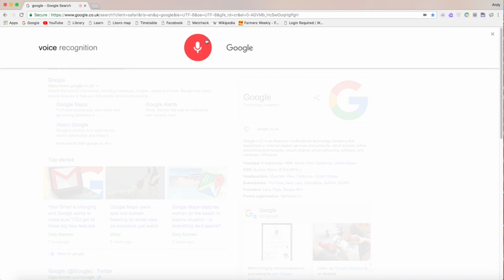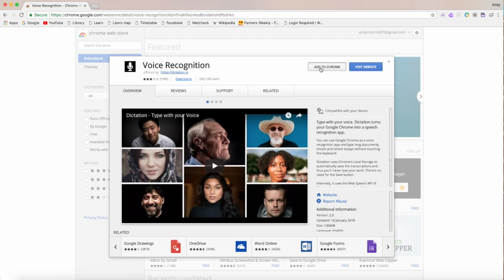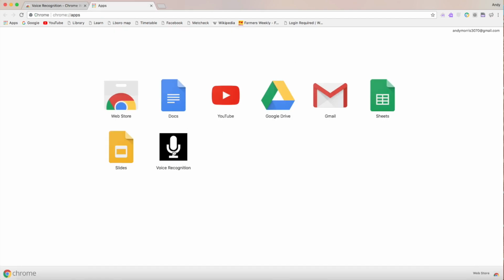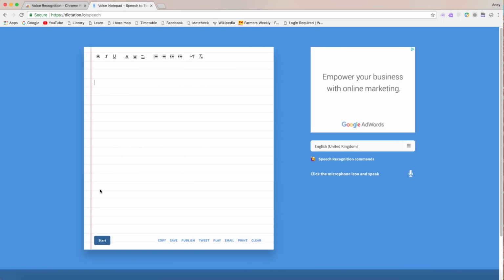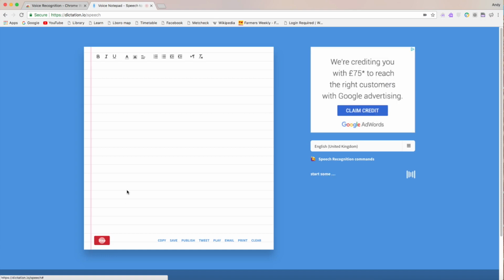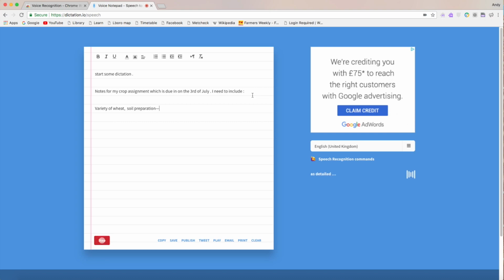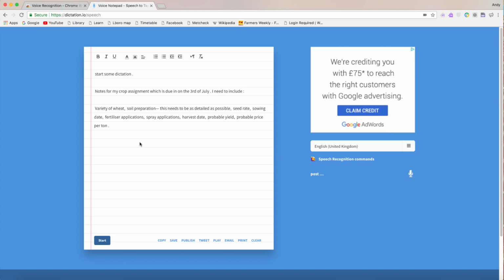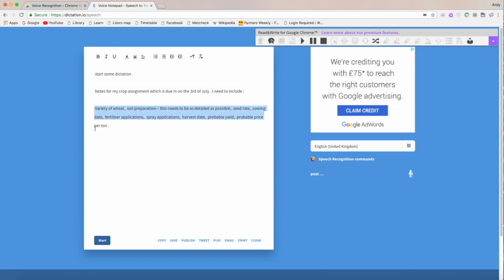Voice Recognition for Google Chrome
Voice recognition